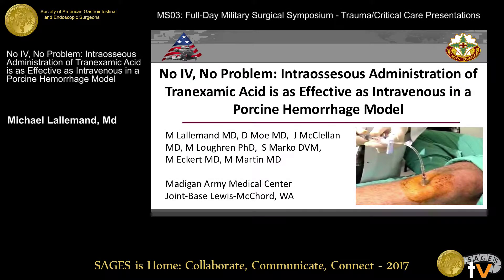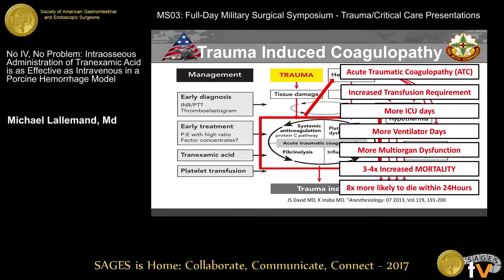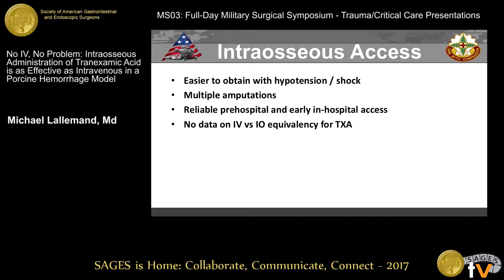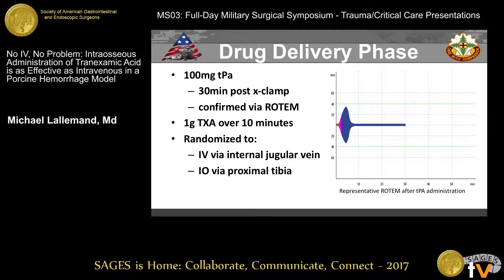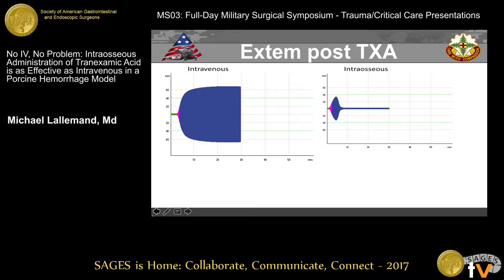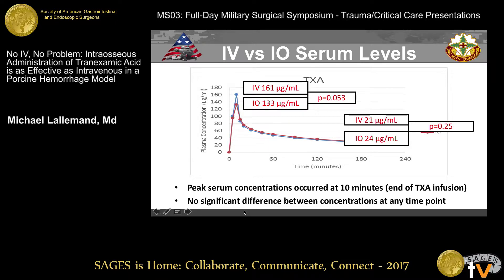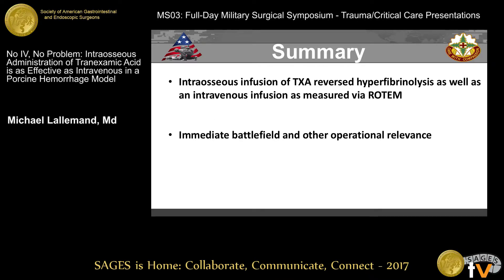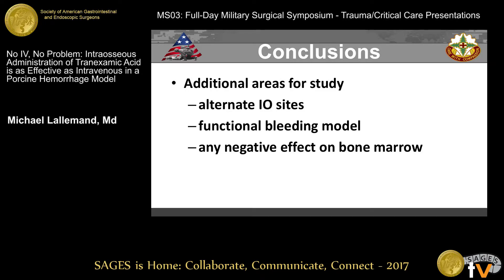No IV, no problem Intraosseous administration of tranexamic acid is as effective as IV in a porcine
Presented by Michael Lallemand, MD at the MS03: Full-Day Military Surgical Symposium:  Trauma/Critical Care Presentations during the SAGES 2017 Annual Meeting. March 22, 2017